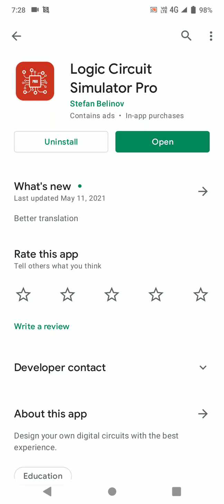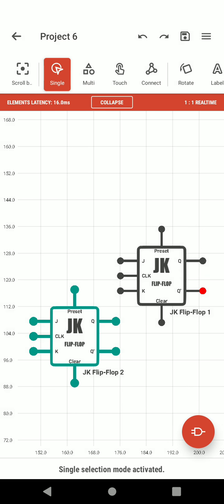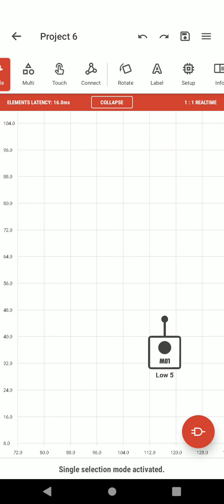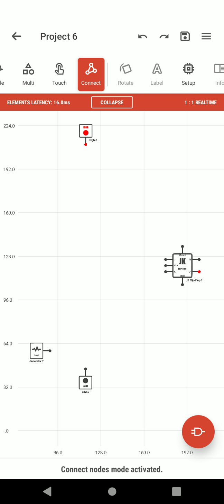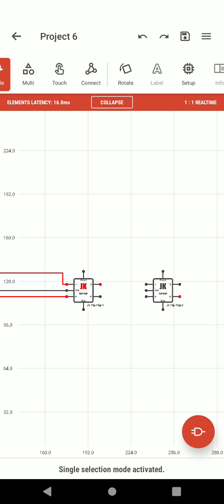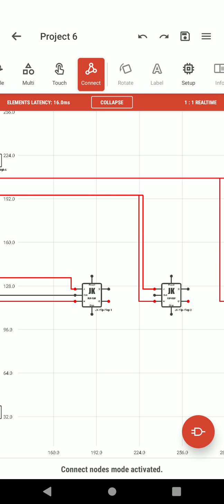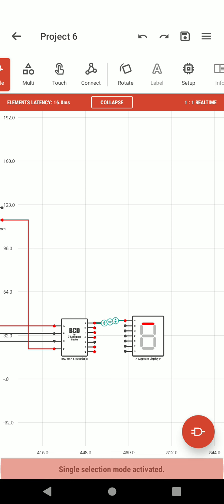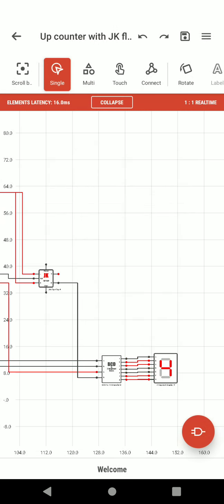Up Counter using JK flip flop simulation in Mobile Phone| NNN | Digital electronics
To perform this we need to install Logic Circuit Simulator Pro app in mobiles.